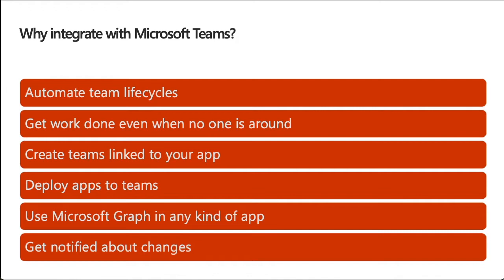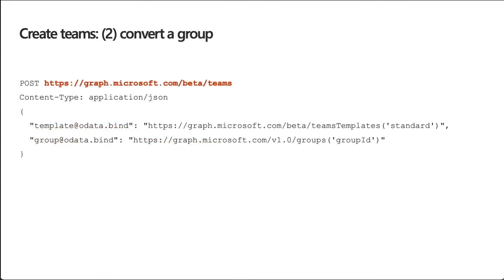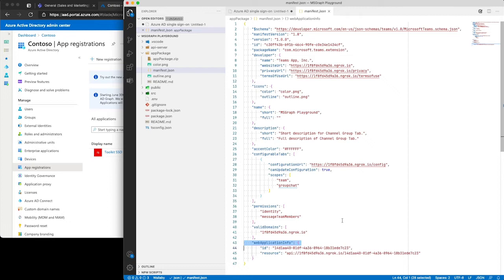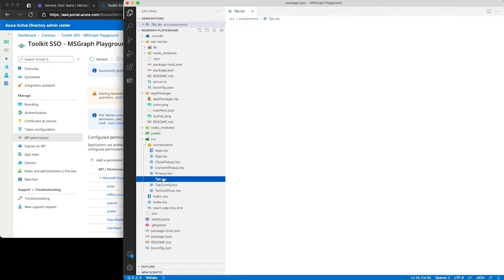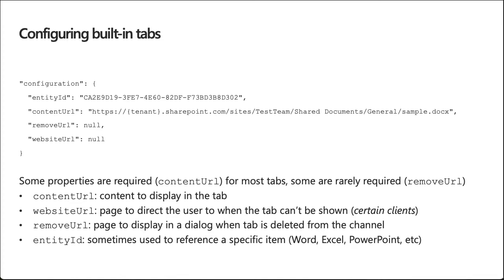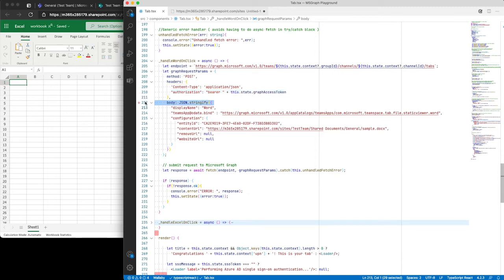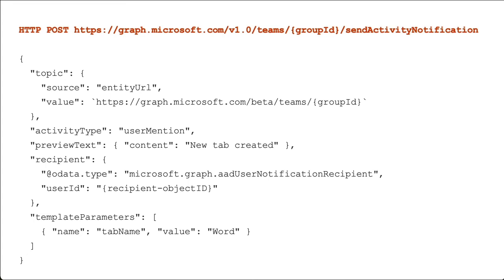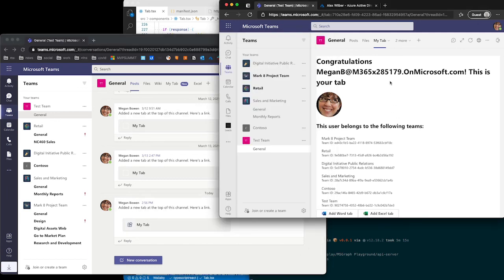Microsoft Teams – Use the teamwork Microsoft Graph endpoint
Microsoft Teams is the ultimate hub for teamwork & intelligent communications. Microsoft Teams delivers chat-based collaboration, meetings, calling, and enterprise voice features. Developers can tap into the power of Microsoft Teams with Microsoft Graph to integrate your custom applications. In this learning module, you'll learn how to use Microsoft Graph to interact with Microsoft Teams.